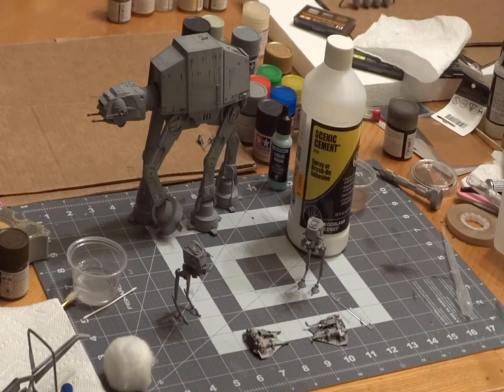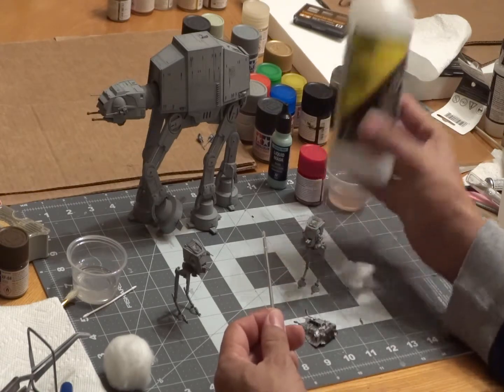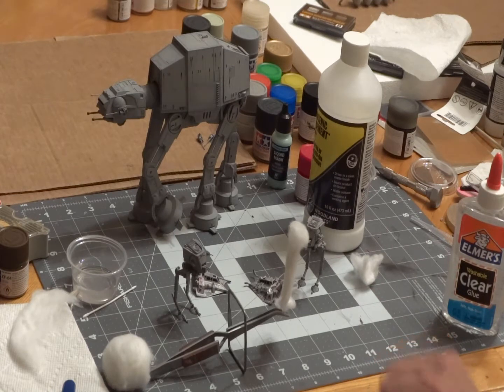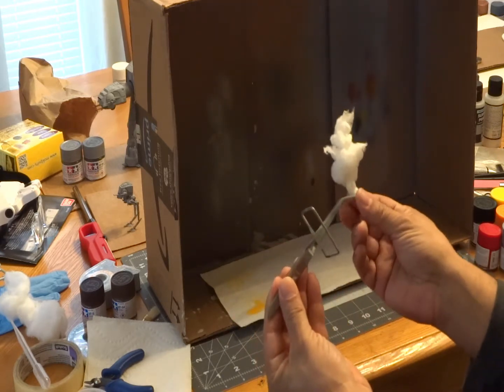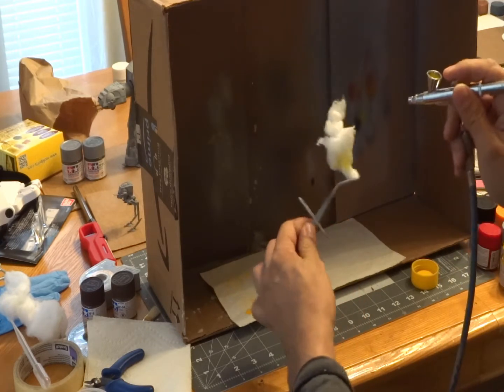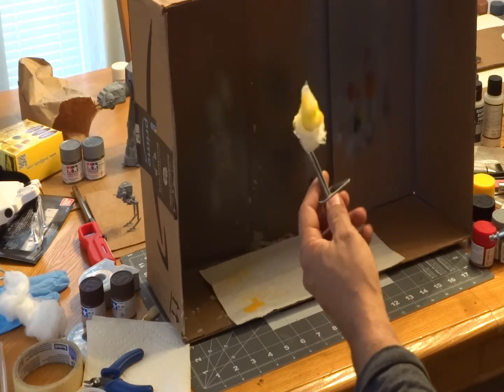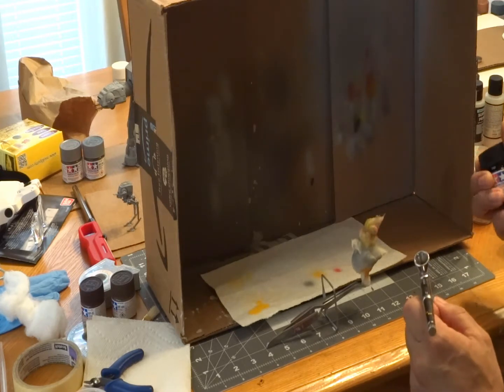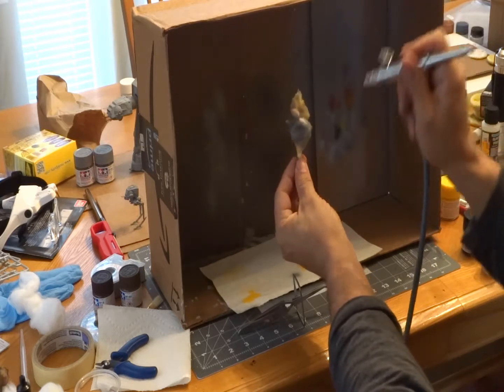Bandai Hoth Build Part 3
Hoth AT-AT Attack Scene